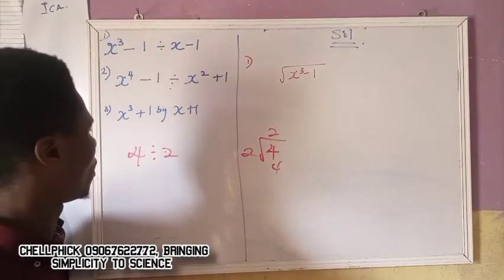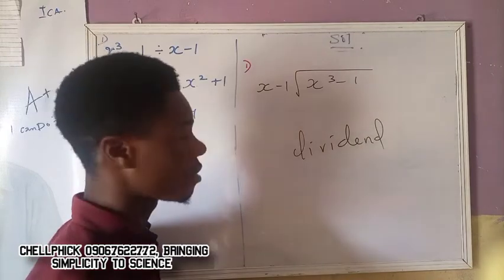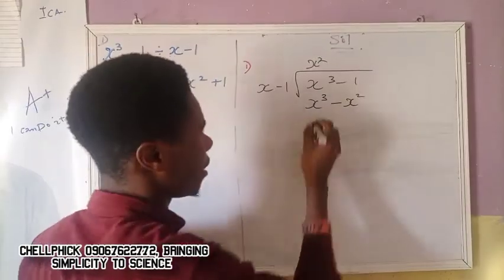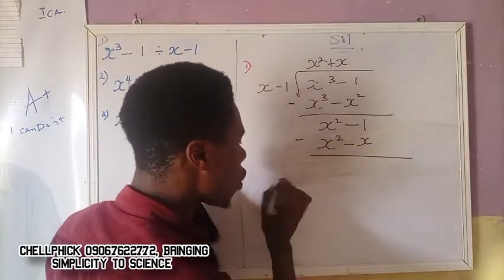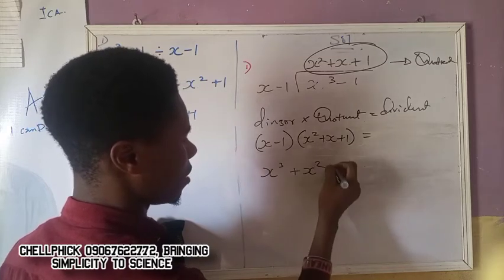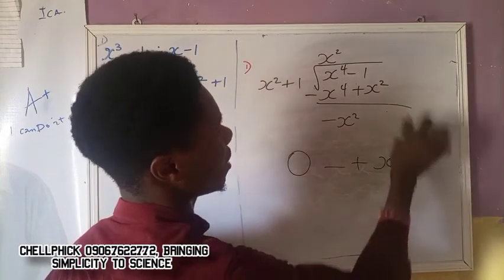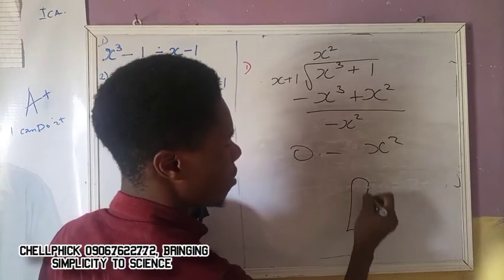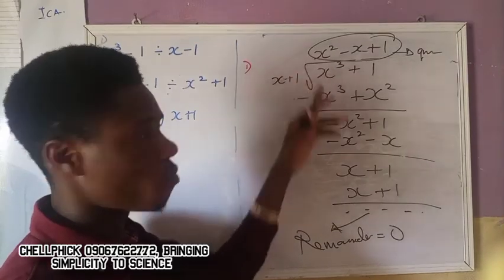POLYNOMIAL LONG DIVISION